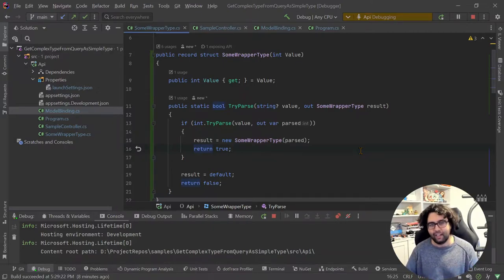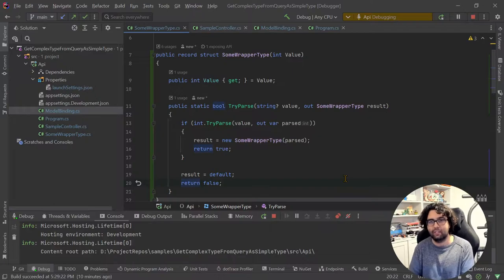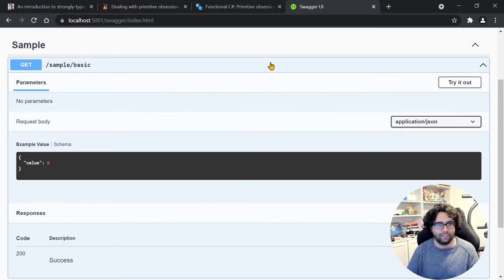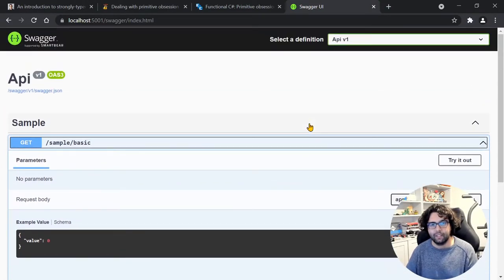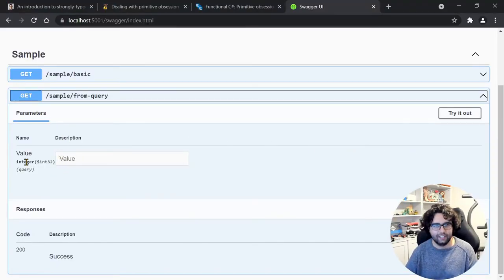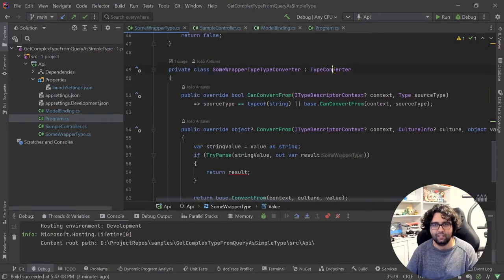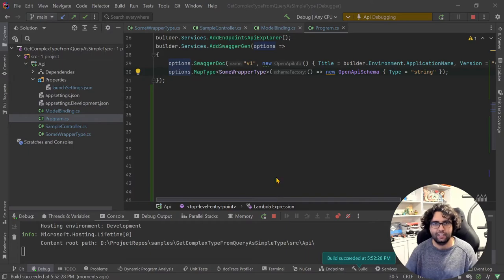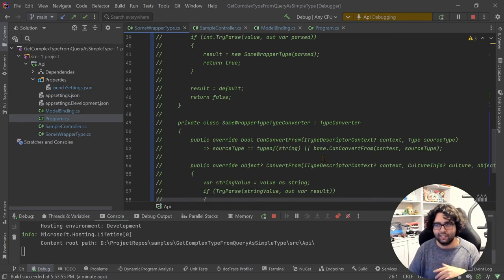Getting a complex type as a simple type from the query string in a ASP.NET Core API controller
This is a tale of a good amount of hours of wasted time, so I’m going to document it so I remember it in the future 🙂.

The idea is simple: when building an API, how can we treat a complex type as a simple type, to avoid things like primitive obsession, implement strongly typed ids and other related patterns?